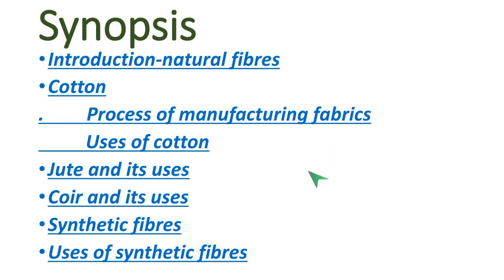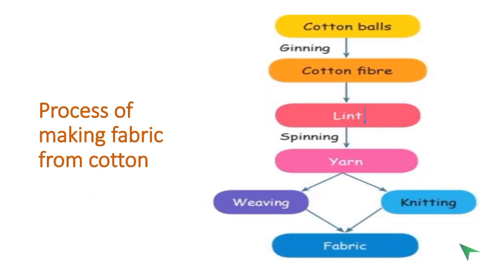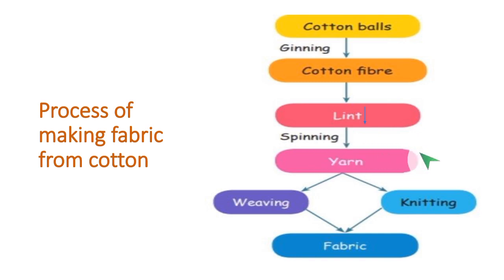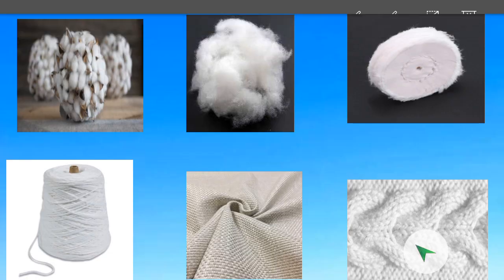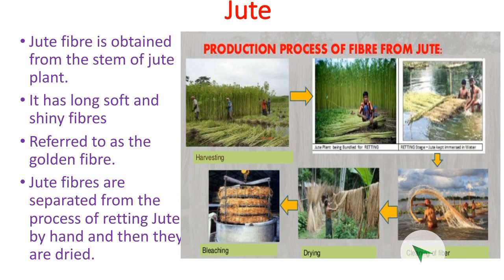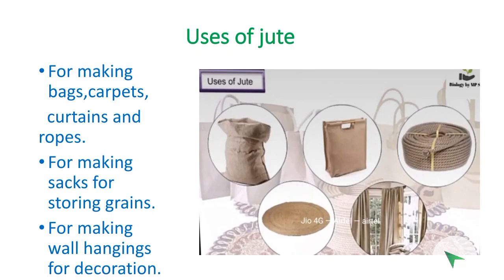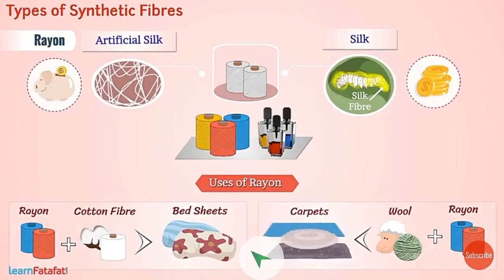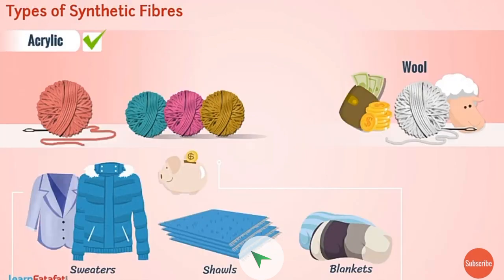SCIENCE grade 5 unit 2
Natural fibres and synthetic fibres